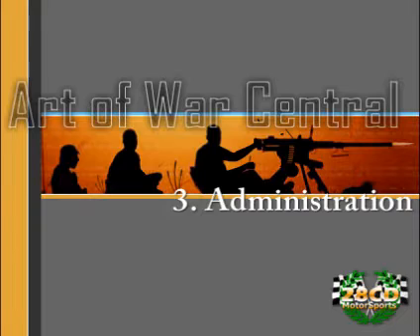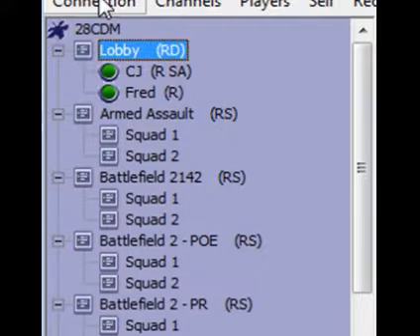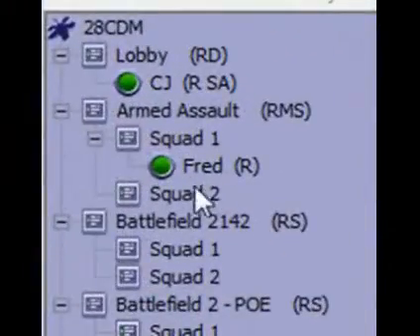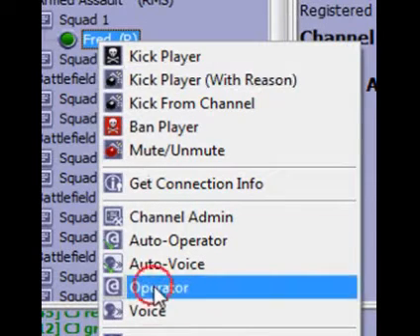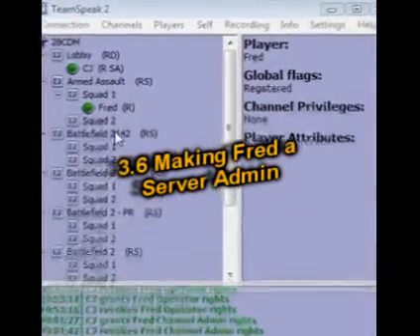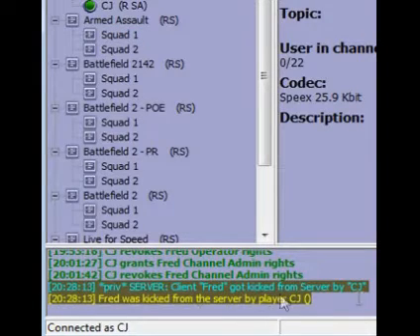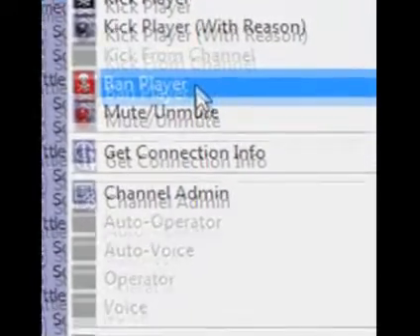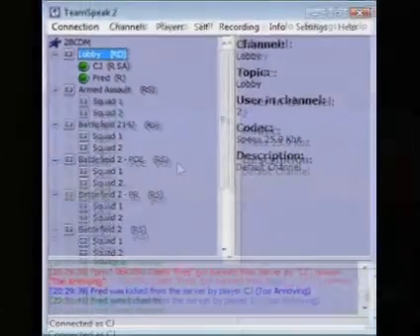Art of War Central TS Tutorial Video #3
Art of War Central Teamspeak Tutorial Video - Part 3 of 3